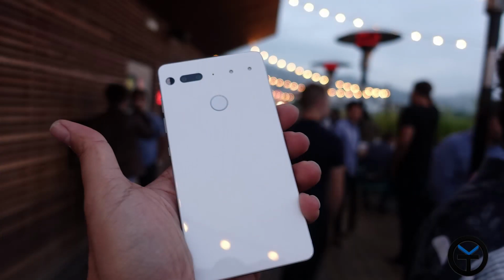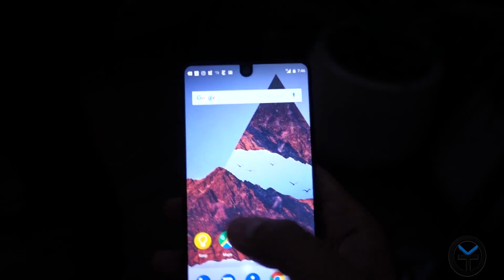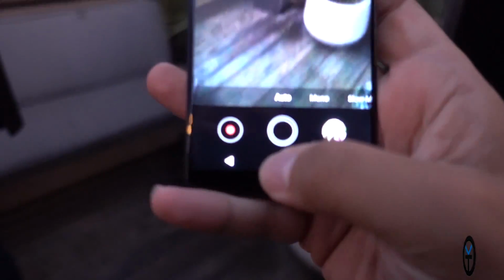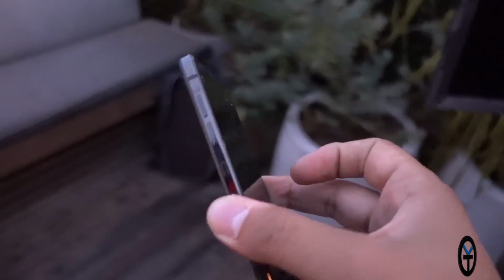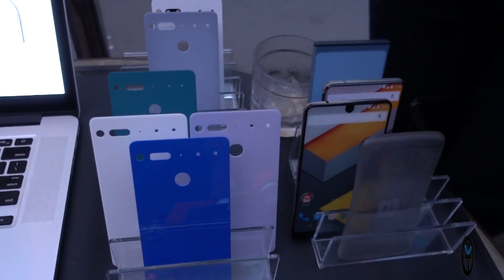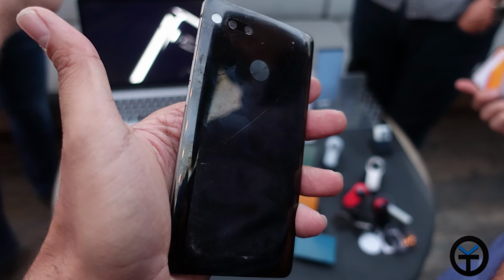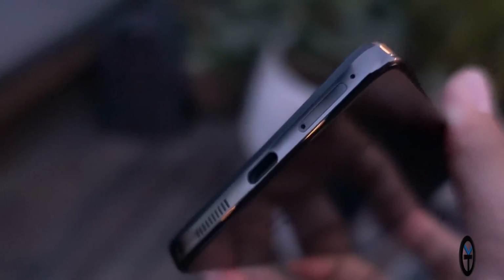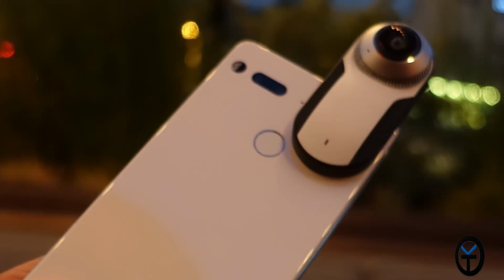The @Essential Phone PH-1 Initial Hands On Impressions And Why I Cancelled My Order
The Essential phone is a great device for a first gen hardware from a new company, I had the opportunity to checkout the phone during the Los Angeles roadshow, and I have for you my impressions and mini review showing the Pros and cons of the new device and why I decided to cancel my order after the event.

B&H Dealzone:
bhpho.to/2ppW6Ty

Amazon Daily  Deals: